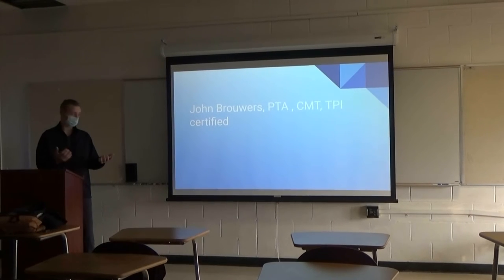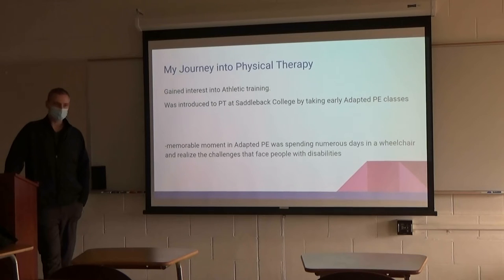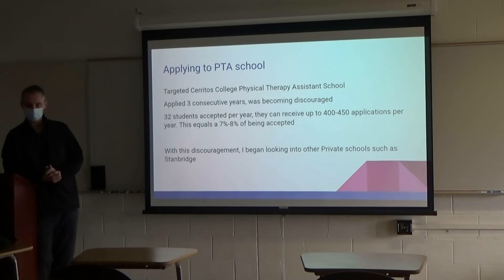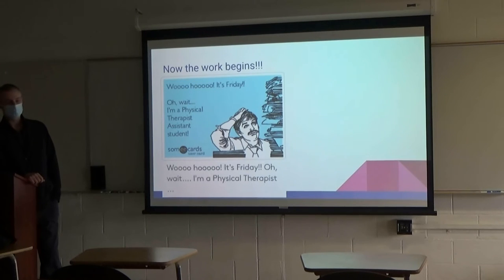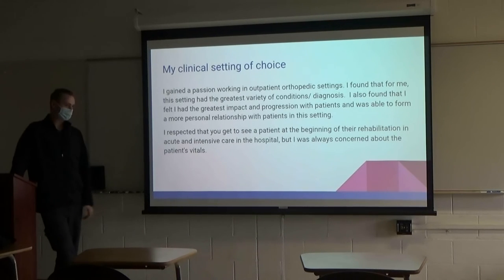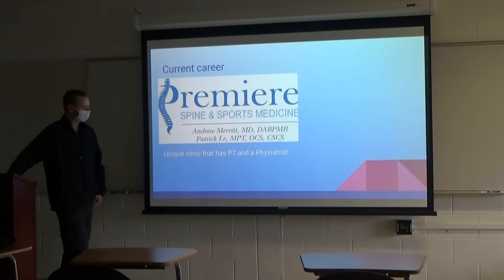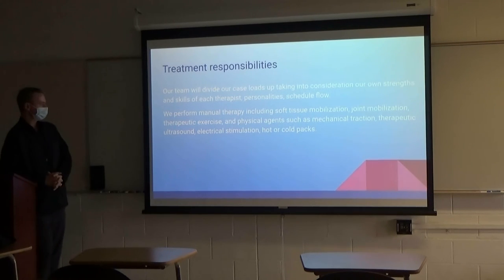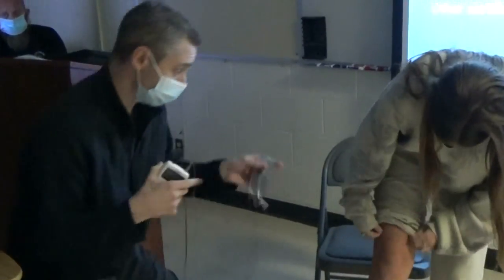Guest Lecture by John Brouwers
Learn about Physical Therapy and the duties of a licensed PT Assistant with John Brouwers. He discusses the difference between a PT and a PTA and different practice settings. Mr.Brouwers discusses his path from working as an unlicensed PT Aide to attending Cerritos College and passing the licensing board exam.  In addition, he covers cost of education and strategies to find work as a PT Aide.